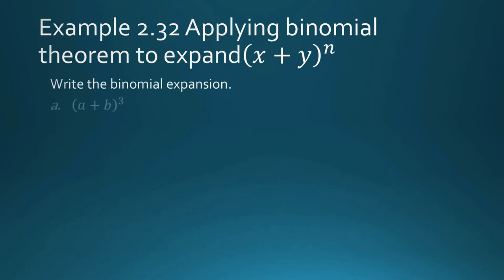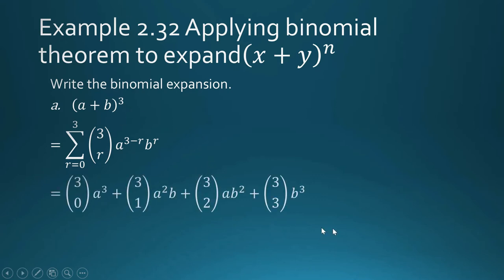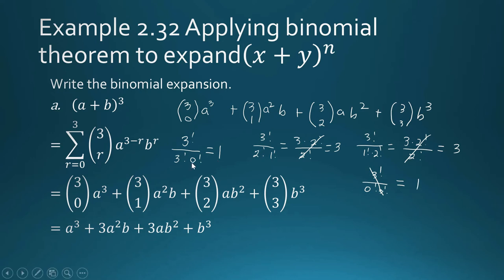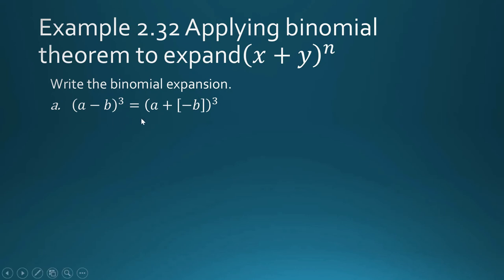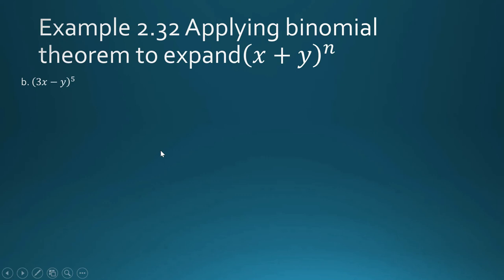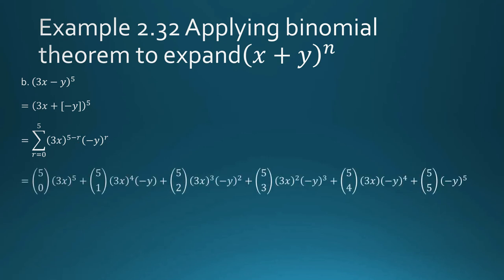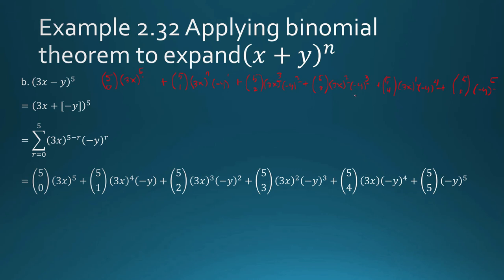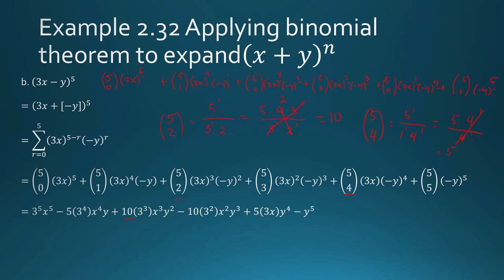Combination formula and binomial expansion (Precalculus, STEM)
We shall show how to use Euler's combination formula to expand a binomial and generate the coefficients of each term in the polynomial.